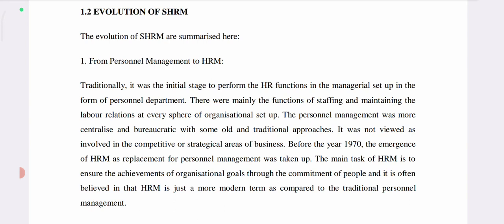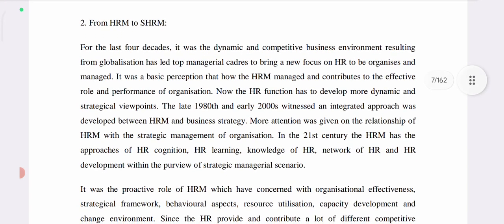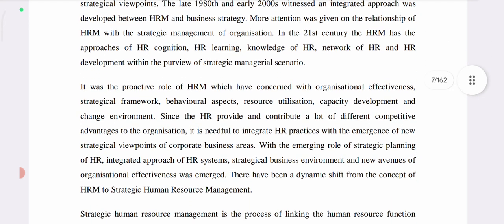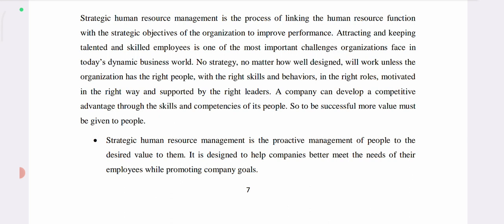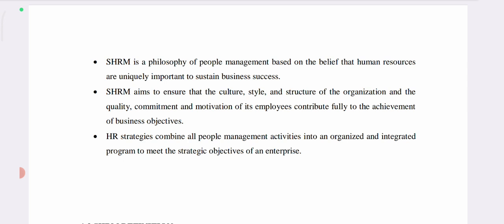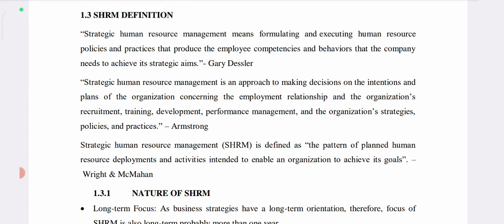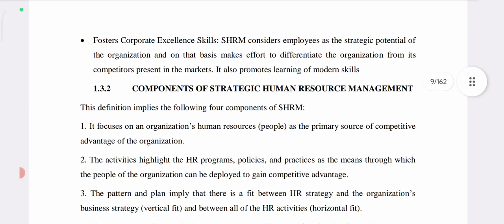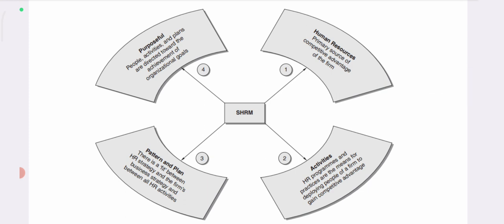SHRM Lecture 2#teaching